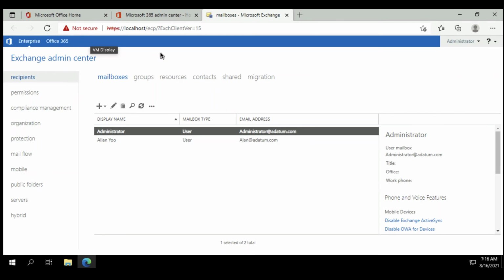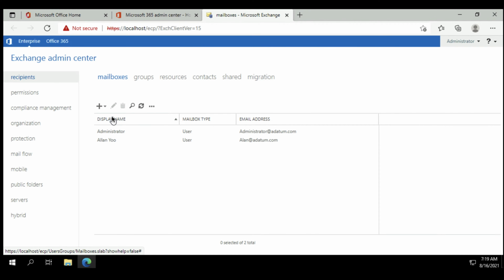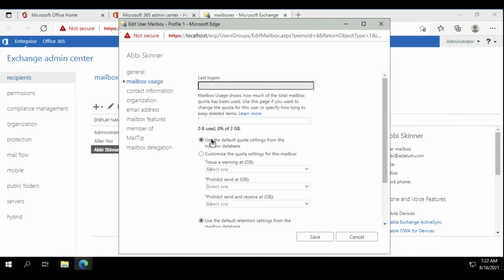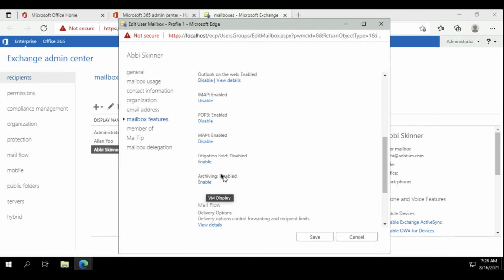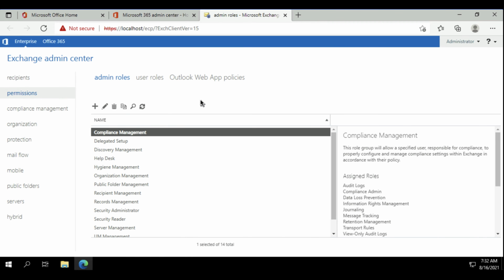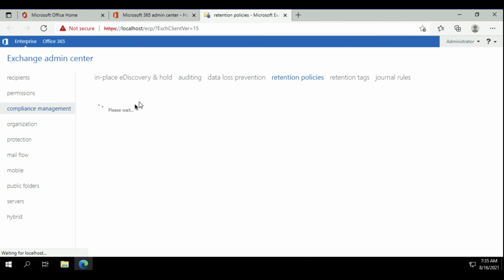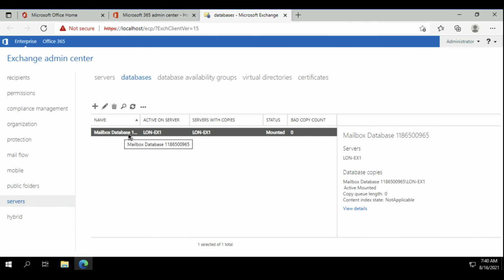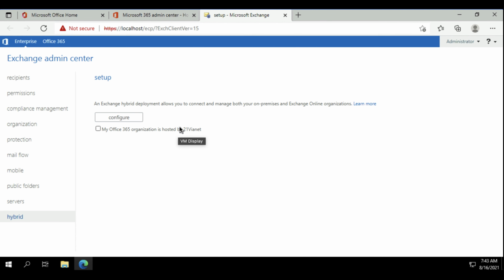How to administer Microsoft Exchange Server 2019 in 20 Minutes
This time I turn my attention to Microsoft Exchange Server 2019 and discuss what it is and more importantly, how it works. I'll take you on a grand tour and give the basics and knowledge to get up and running in just 20 minutes As always I'd love your comments questions and feedback.